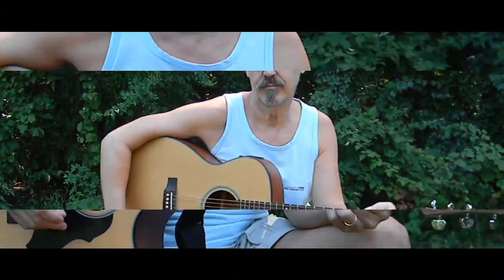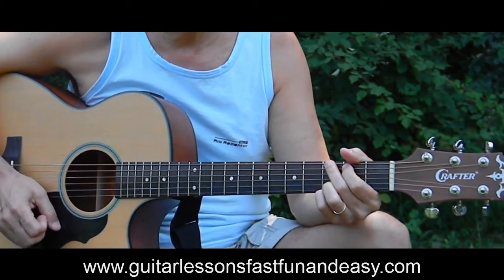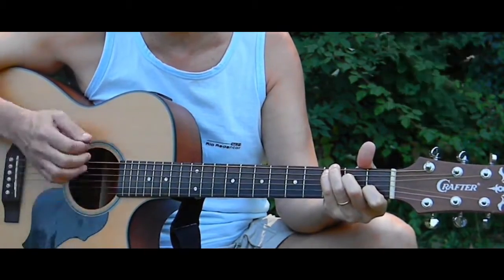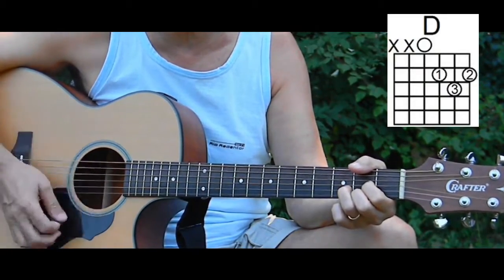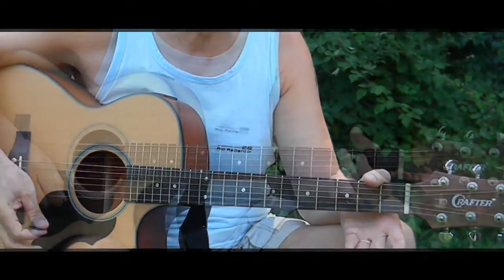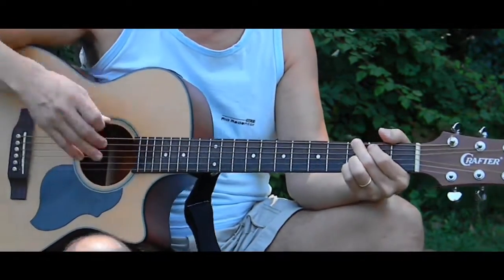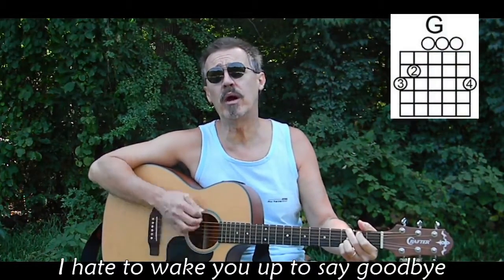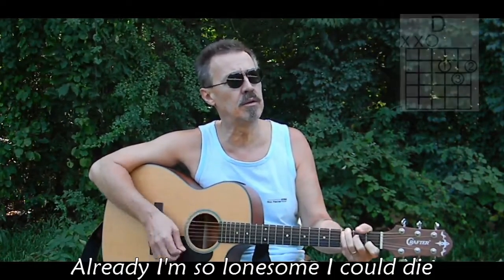Easy -Leaving on a Jet Plane Guitar Lesson/Cover/Live performance L1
Super easy to learn and play, this video contains a step by step lesson, a guitar cover with lyrics and chords, plus a live performance